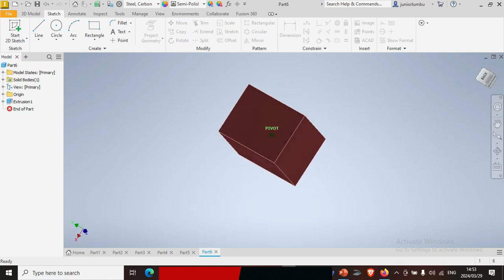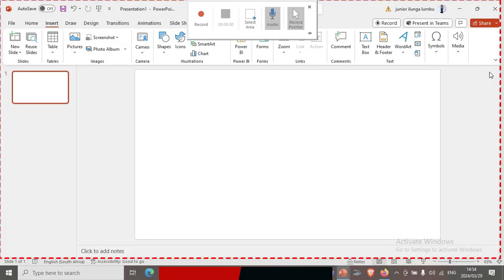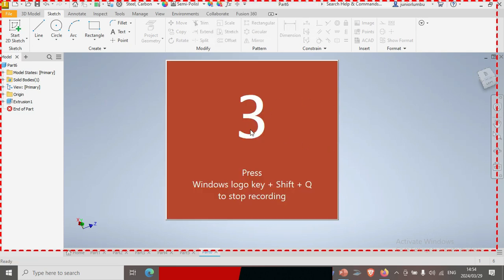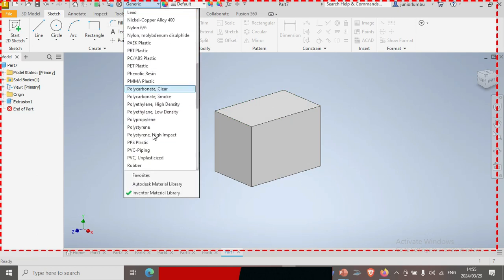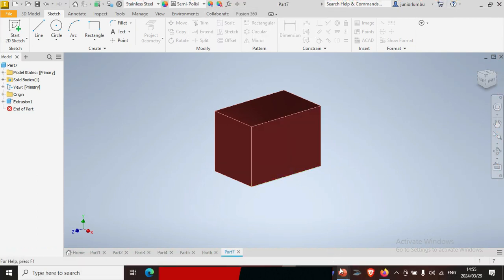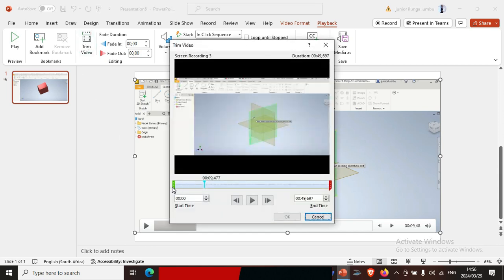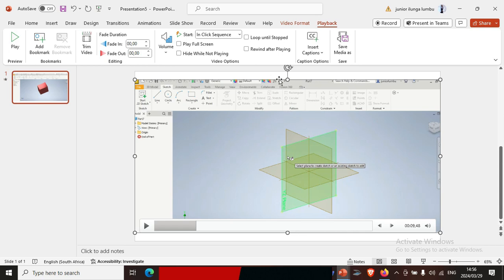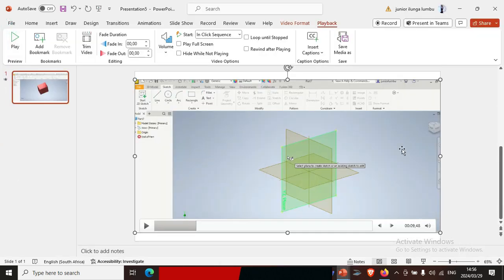EDITING VIDEOS WITH POWERPOINT (MICROSOFT) / VIDEO RECORDING YOUR SCREEN WITH POWER POINT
HOW TO SCREEN RECORD USING POWER POINT (MICROSOFT)
How to video recording your screen using Power Point / How to insert a live video into your presentation (insert (make) your own screen video in your presentation)

VIDEO EDITING IS THE PROCESS OF MANIPULATING VIDEOS IN ORDER TO CREATE A COMPLETED VIDEO PROJECT.
FILMORA
POWERPOINT
SOFTONIC
FILMOGRAPHY
FILMING
CAMTASIA
ADOBE PREMIER
WONDERSHARE
MOVIE
FINAL CUT

DRAWING A CRANKSHAFT SPROCKET OF A GASOIL ENGIN (TIMING VALVE ) (UNISA - CAD1601S)
PIT FURNACE  FOR GAS NITRIDING AT 900 DEGREES CELCIUS

HEAT TREATMENT PROCESS INTRODUCTION: 177kg SQUARE PROFILE PART FOR HEAT TREATMENT (AT 900 degree C)
HEAT TREATMENT PROCESS INTRODUCTION
LE PROCESSUS DE TREMPAGE INTRODUCTION
Heat treatment is the heating and cooling of metal under tight regulations to improve its properties, performance, and durability. Essential to many industries, heat treatment serves as a core part of manufacturing.

Improving the raw state of metals, heat treatment makes them usable. Common applications include making metals softer to increase their formability or making them harder to improve their durability. This method also works to blend different types of metals.

ESSAI DE TRACTION (TENSION) et EXPLICATION SIMPLE, Résistance des matériaux, Propriétés des matériaux mécaniques. Mécanique, métallurgie physique (courbe de traction)
Tensile's Stress, UTS (Ultimate Tensile Strength), Yield point, Percentage Elongation' s calculations.Shaft calculation / Design EN8 (080M40) BS 970 : 1983 Strength of Materials ( Mechanical / Physical-Metallurgy.

SOLIDWORKS, BASURI, BB GUN, GRANDE FRATELLO,